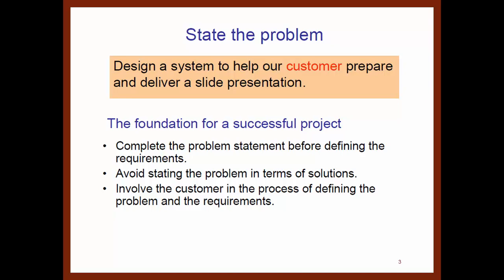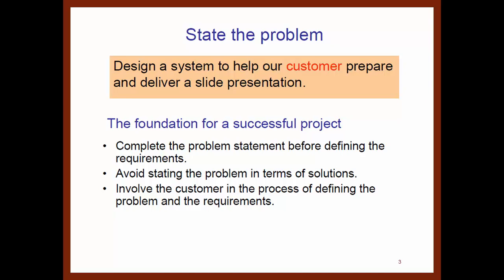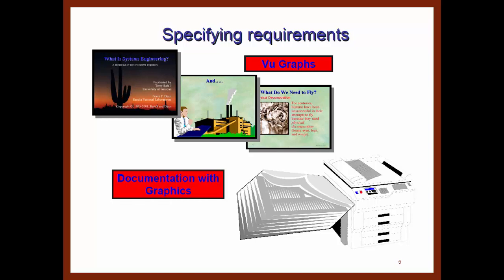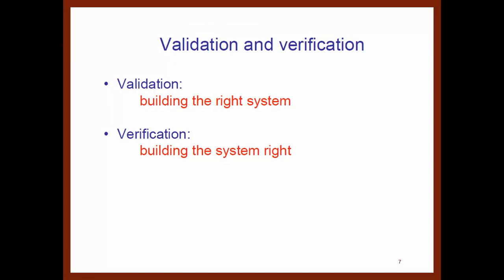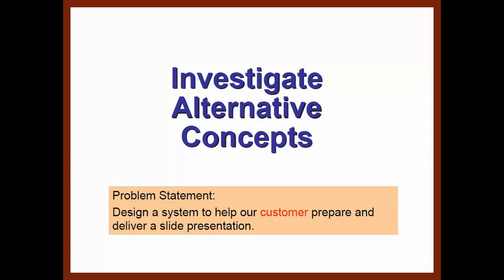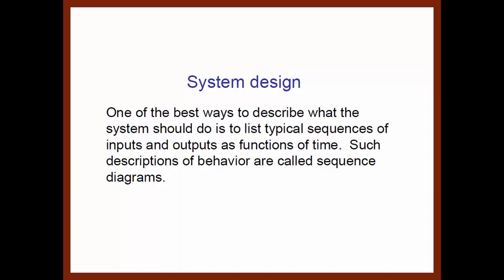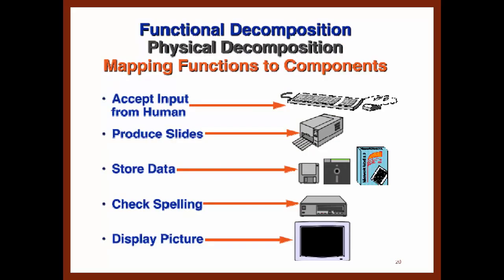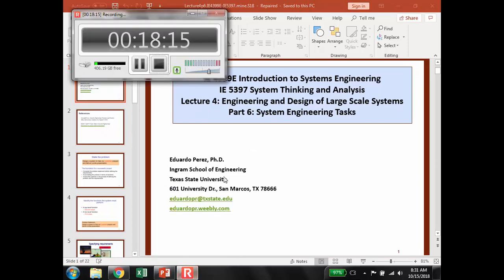L4P6: Systems Engineering Tasks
An example of the systems engineering tasks.